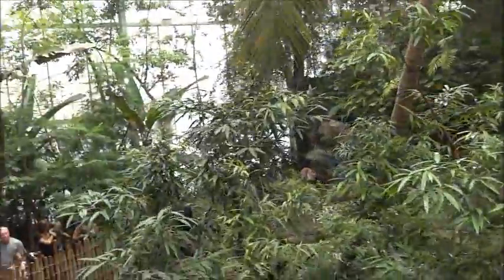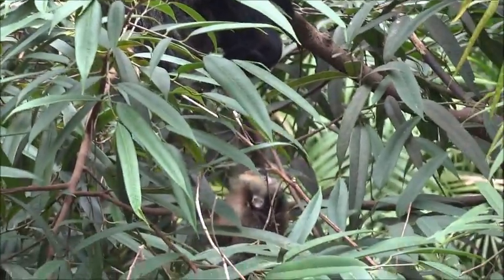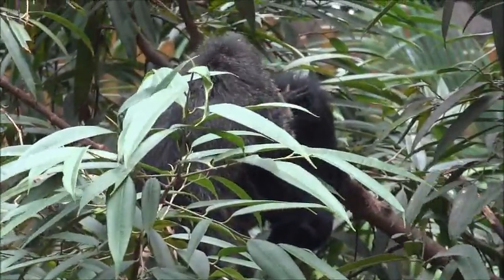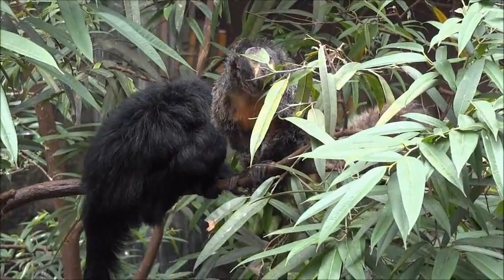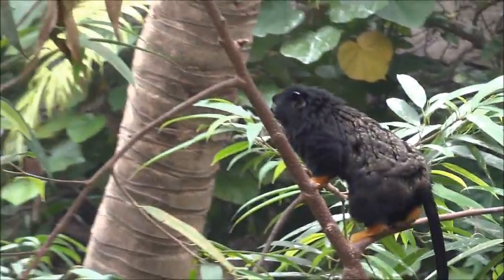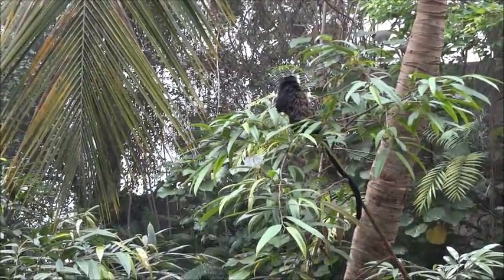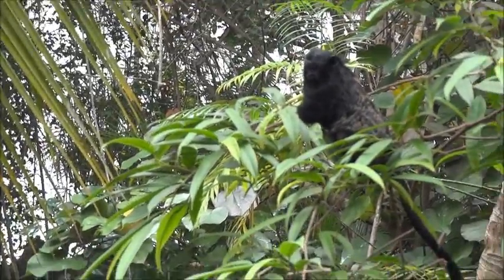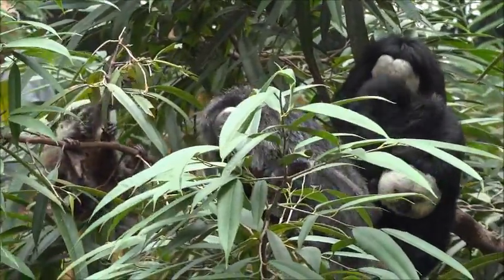At the Dallas World Aquarium: Monkeys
Jon visits the Dallas World Aquarium and takes a look at some of the New World Monkeys!

Check out this video and then check out the Dallas World Aquarium if you are ever in the Dallas Area.  Don’t forget to check out jonatthezoo.com!